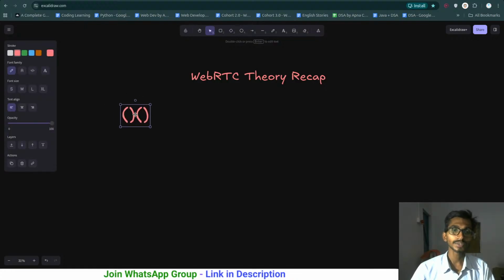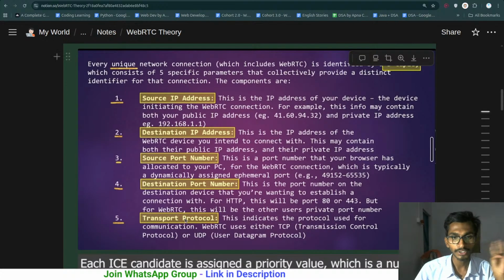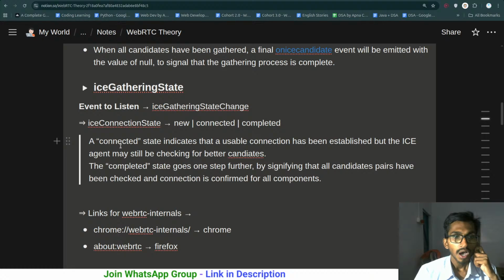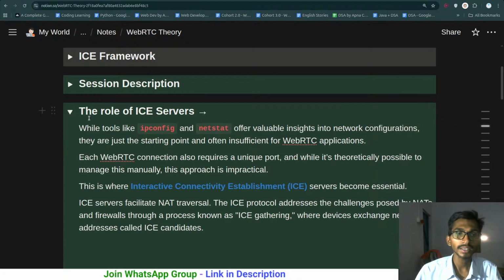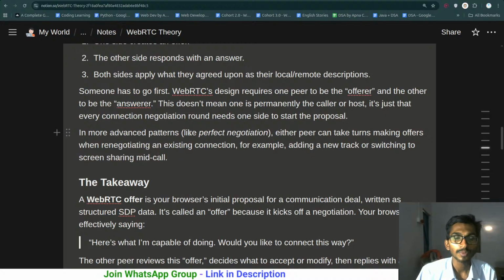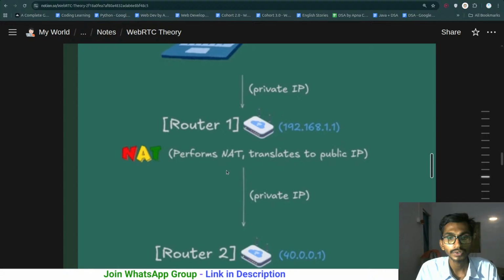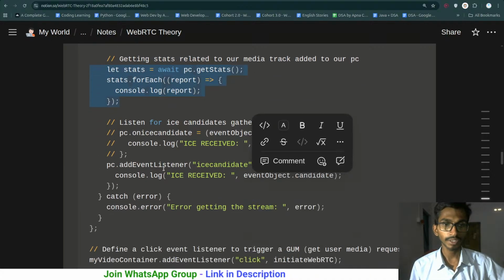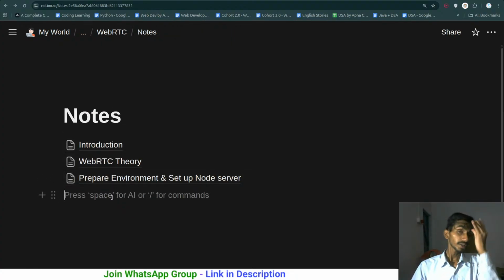Day - 169 | WebRTC | Ed Tech Project | Unit Testing - FullStack Web Dev